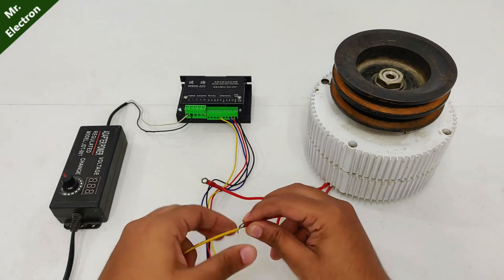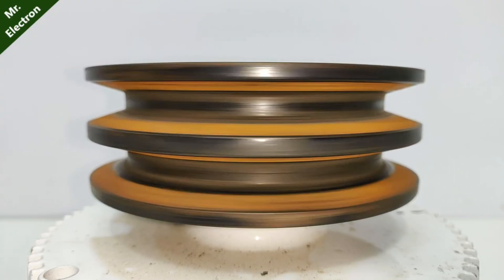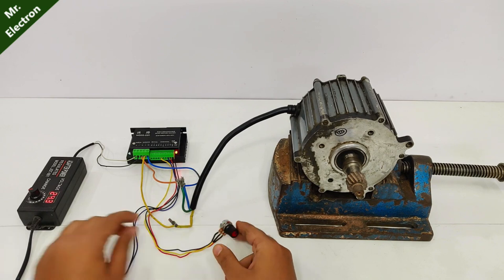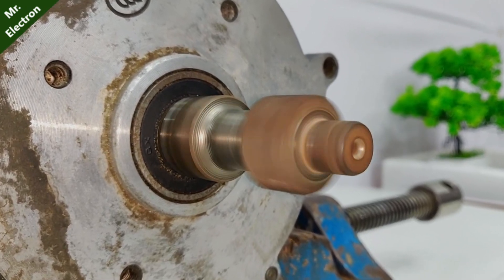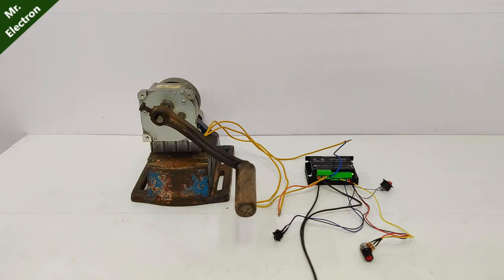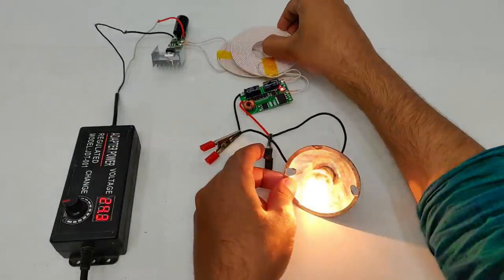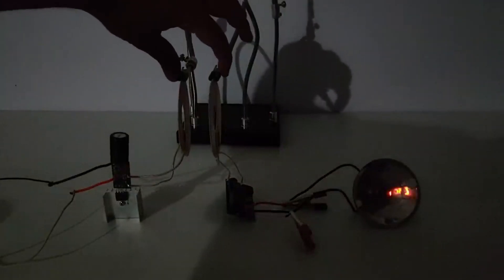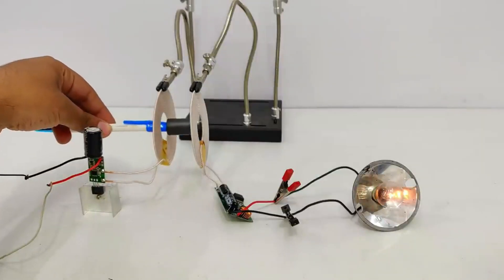3 Simple Inventions - DC Motor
👉 𝐁𝐔𝐘 𝐏𝐚𝐫𝐭𝐬 𝐟𝐫𝐨𝐦 𝐀𝐌𝐀𝐙𝐎𝐍/𝐁𝐀𝐍𝐆𝐆𝐎𝐎𝐃 In this video, you will see some Invention Ideas for DC Motors like a cordless hedge cutter or grass cutter operated by a small DC Motor and lithium ion batteries, next you will see a brushless dc motor 20v to 50v controller no hall sensor type and lastly you will see how to operate your DC Motor wirelessly using magnetic induction.